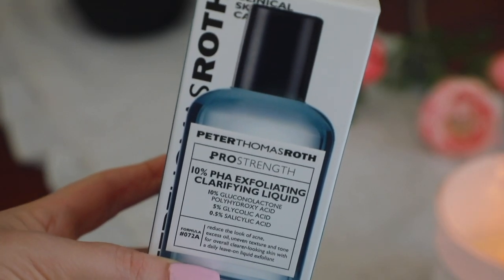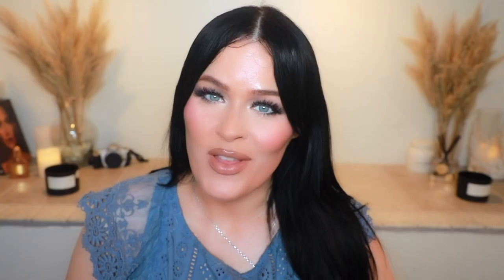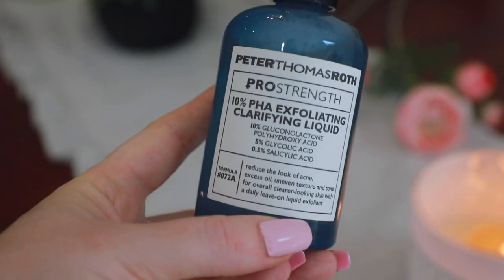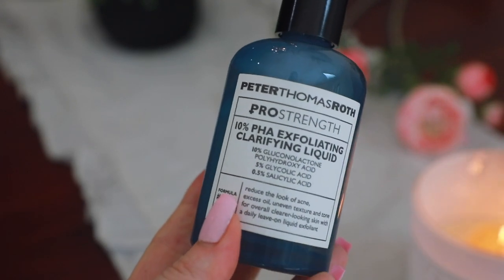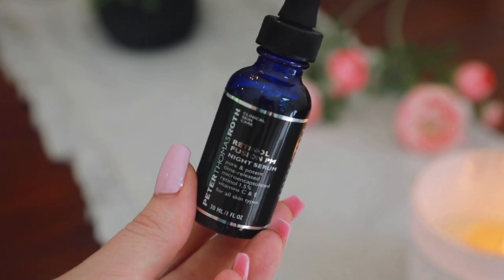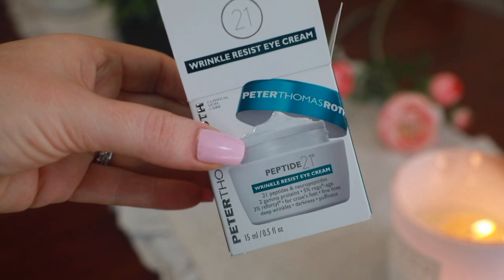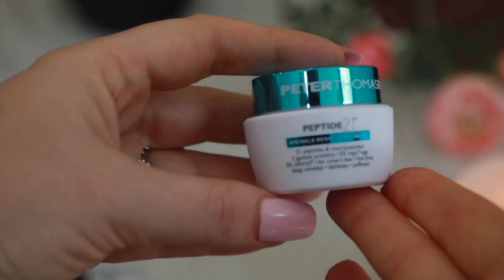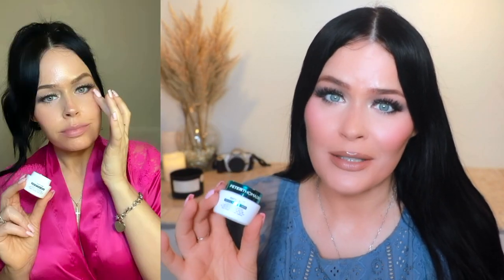Anti Aging Skin Care Haul I Peter Thomas Roth I Anti-Aging Skincare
Hi Beauties! I'm so excited to be sharing an anti aging skin care haul featuring Peter Thomas Roth Anti-Aging Skincare! If you love anti-aging skincare, check out these skincare favorite from my skincare haul listed below
Stop by @PTRskin Friends & Family to Enjoy savings on these amazing skin care products!

Firm, Bright ,Clear Skin 🎉 Best Ever at Home IPL Laser & Skin Care Tool w/ Laser Hair Removal Too

GlamFam665

Love,
Alegra